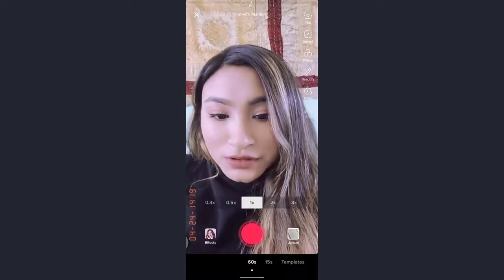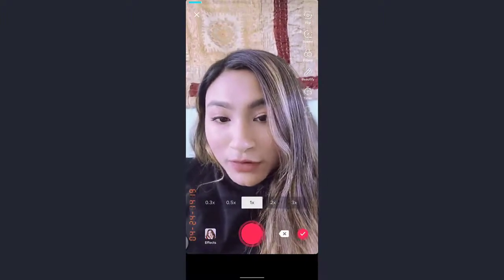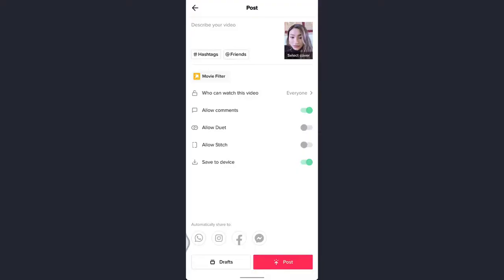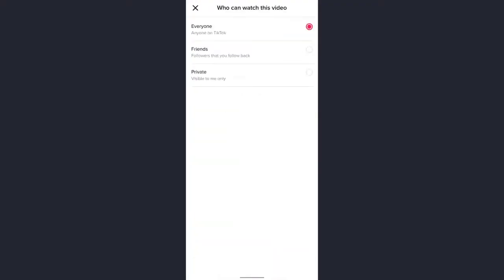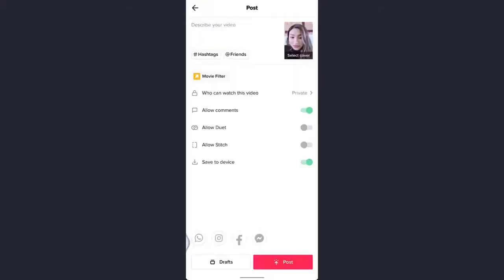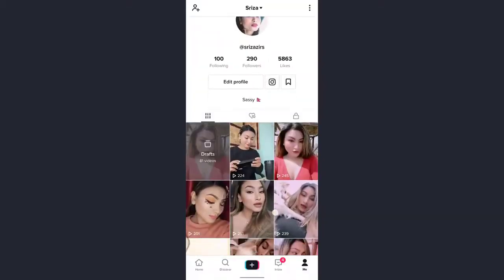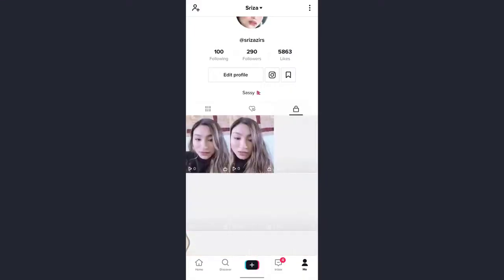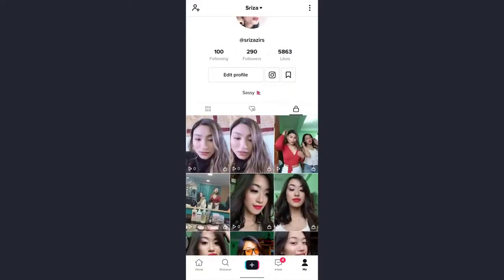How To Make Video Private On TikTok? TikTok Private Video 2022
Make Tiktok Video Private Using Mobile App:

This video will help you to make private videos on TikTok. If you don't want some of your Tiktok videos visible for anyone who visits your profile, here's how you can easily make your videos private. Watch the video till the end and follow the steps as shown in it.

CHAPTERS
0:00 - Intro
0:07 - How To Make Video Private On TikTok
1:34 - Outro